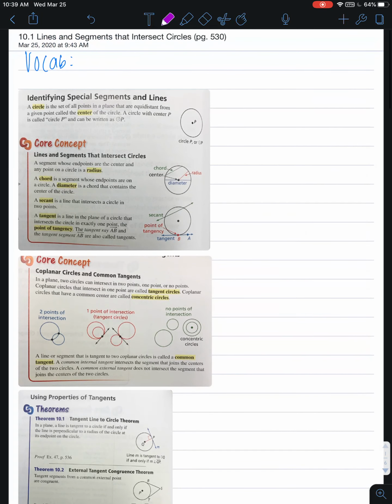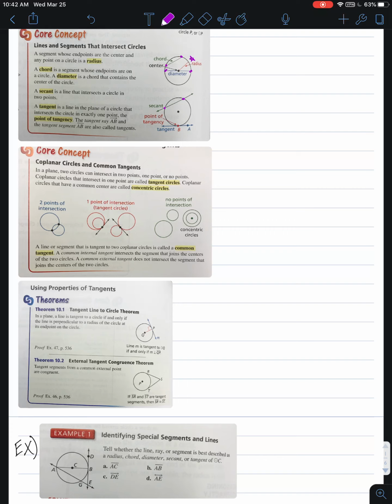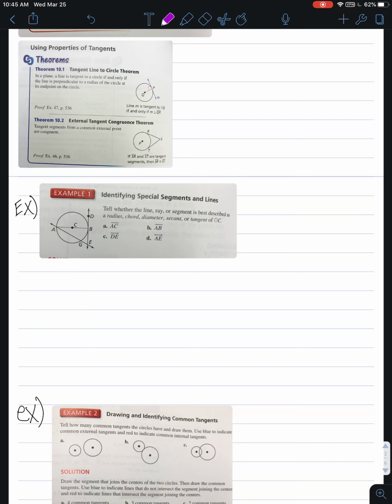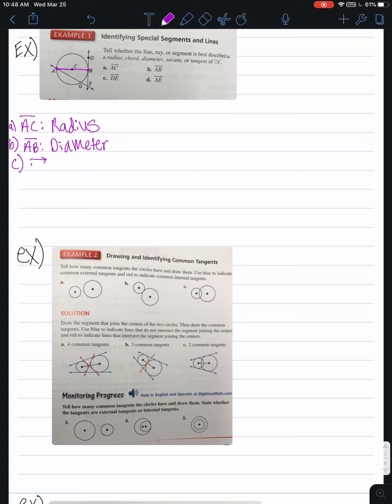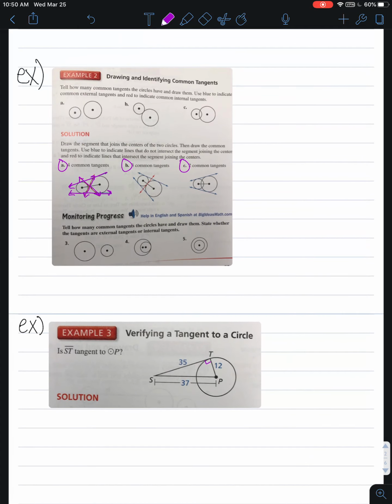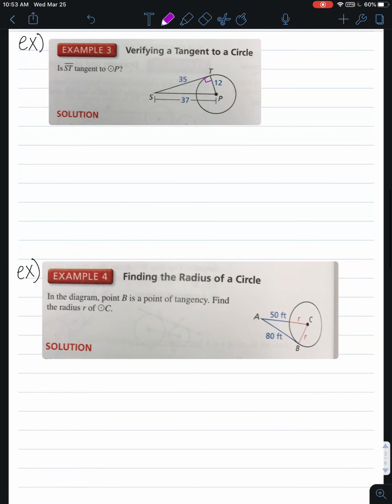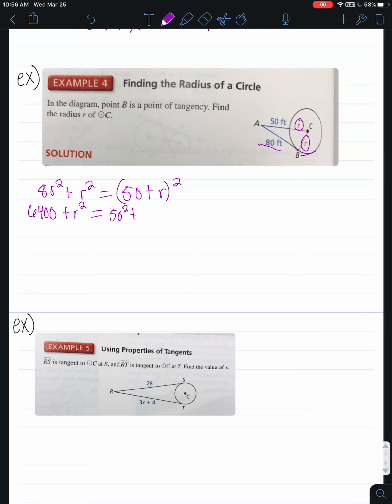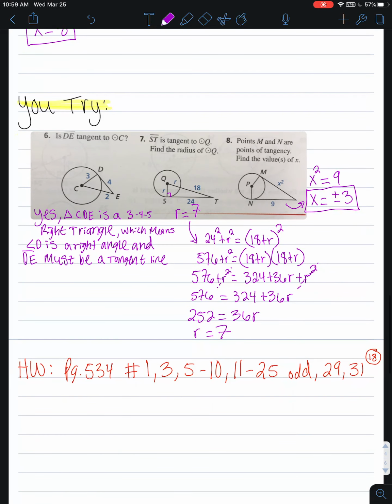Geometry 10.1 Lines and Segments that Intersect Circles